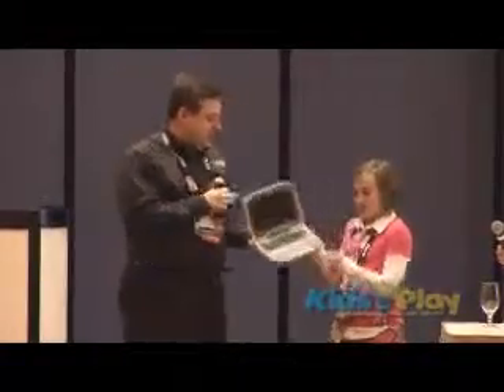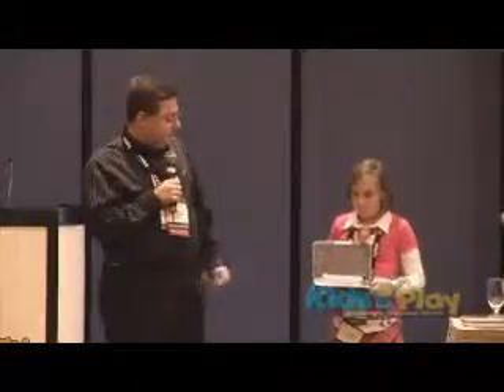A Moment with Intel (Part 1 of 2)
Intel unveils a new design, adding to its Intel-powered classmate PC family at CES this year. The company will show off this latest design targeting the education space.  Presentation at the Kids@Play Summit - Consumer Electronics Show (CES), January 9, 2009.